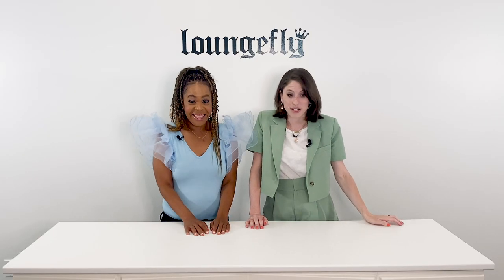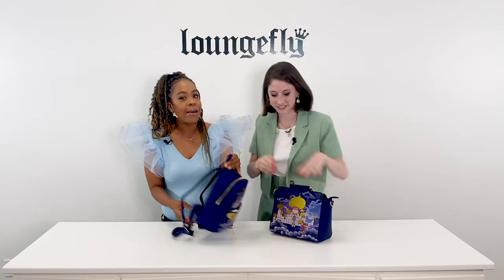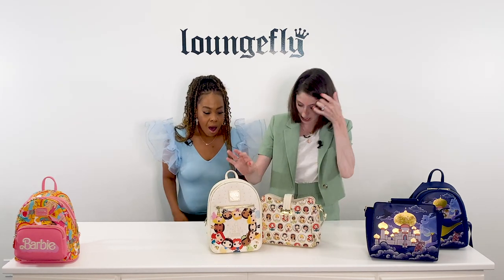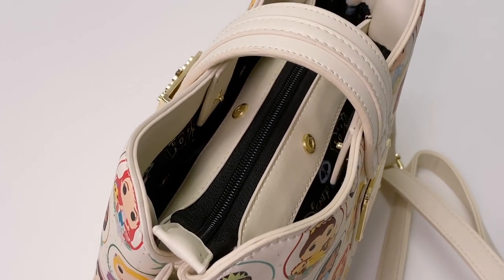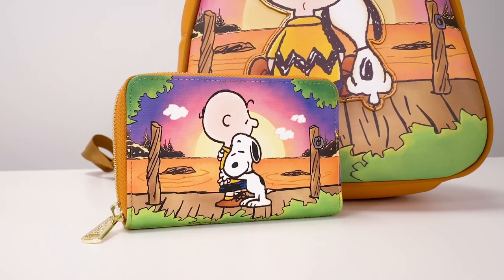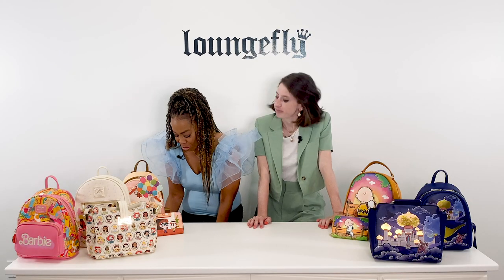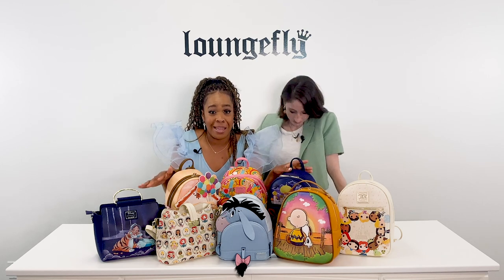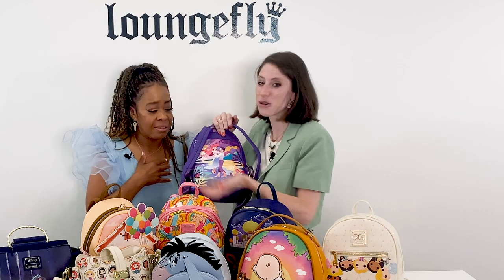Let’s Talk Loungefly: Princess Jasmine Castle Collection, Barbie, and more!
Get a closer look at some of the new styles coming out soon in our new video series! 👀